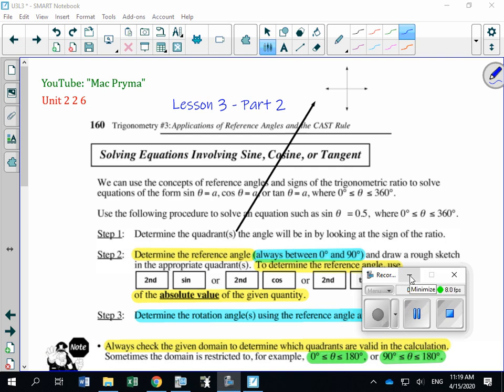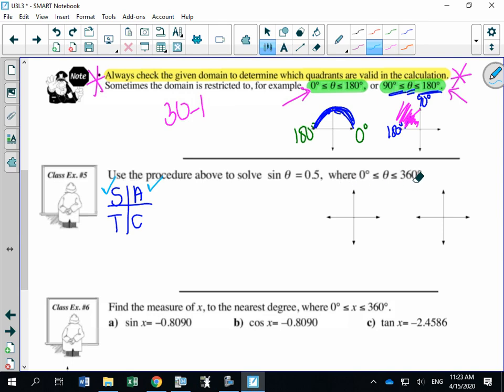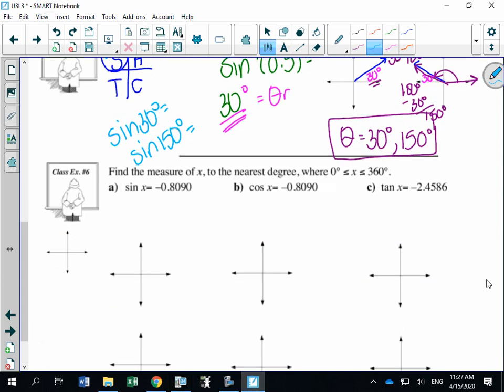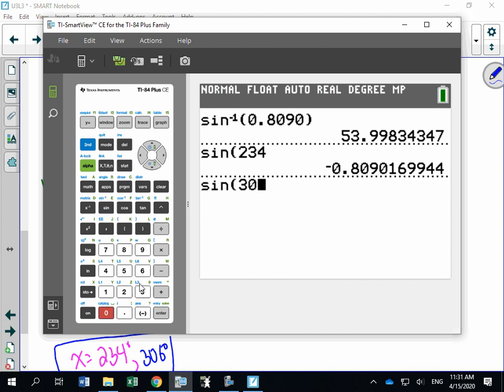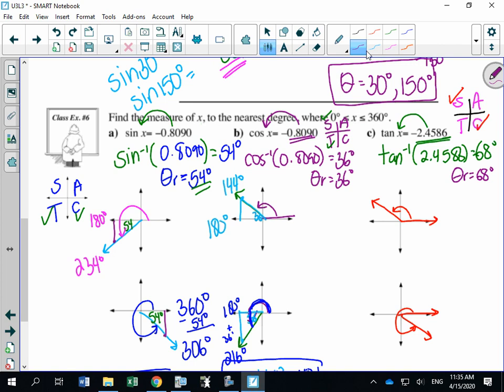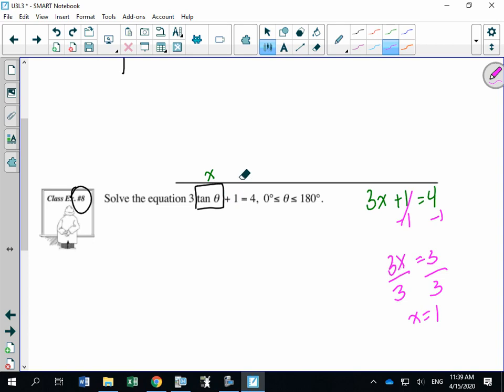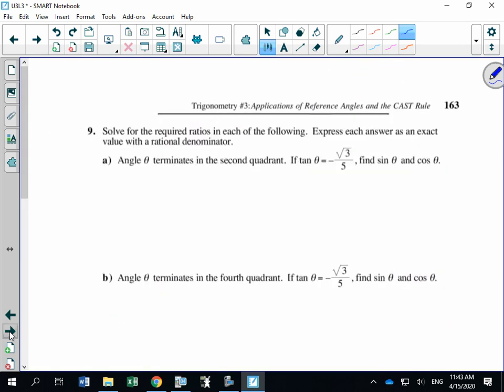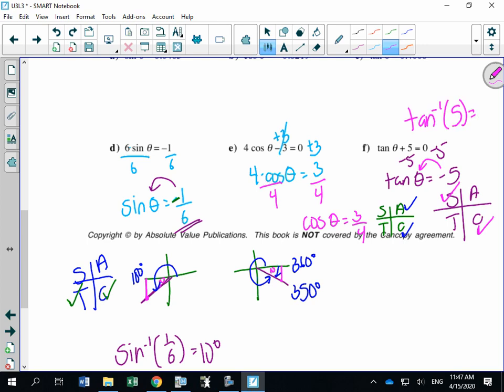Math 20-1 - Trig - Lesson 3: Part 2